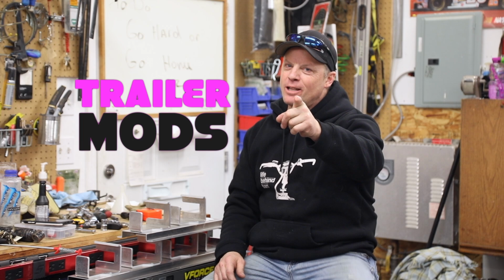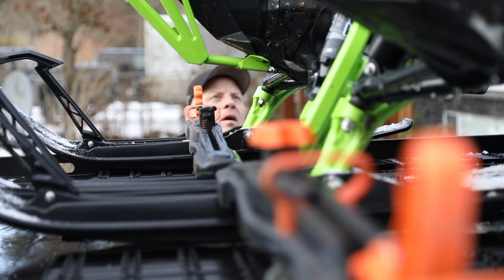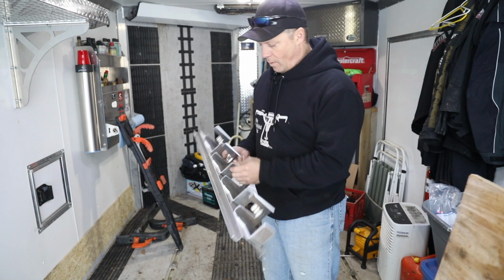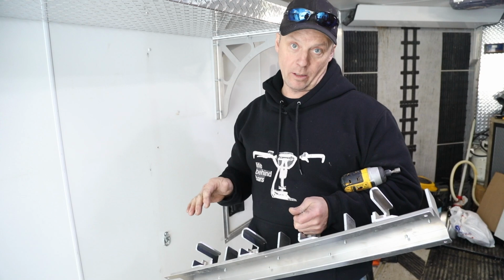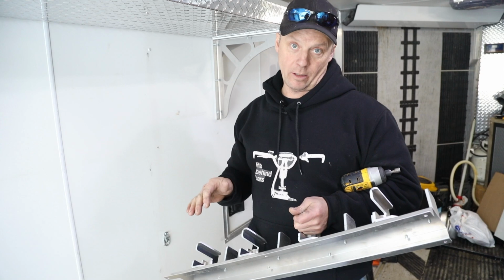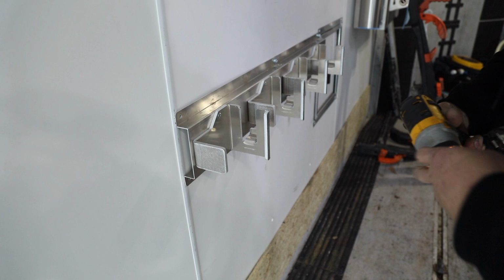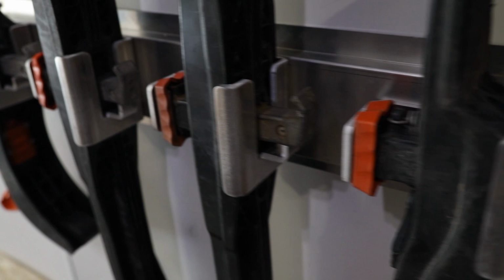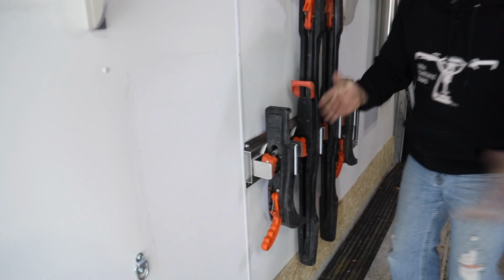Best Trailer Mod! You're gonna need this in your snowmobile trailer.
Our best trailer mod yet. Ricki installs a new trailer mod in the snowmobile trailer. to check them out. If you have sleds or a toy hauler this is something you'll want to see.

If you're new to our channel, we post videos about snowmobile tuning. Lots of tips and tricks for maintaining and modifying your sled and sled trailer. Mostly just DIY sled stuff for people who like to get their hands dirty or tinker in their garage.